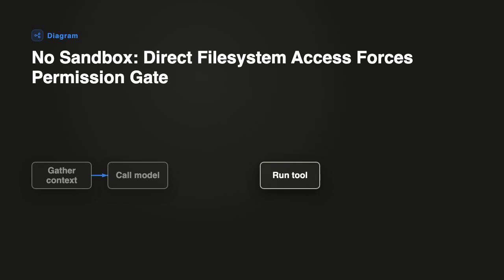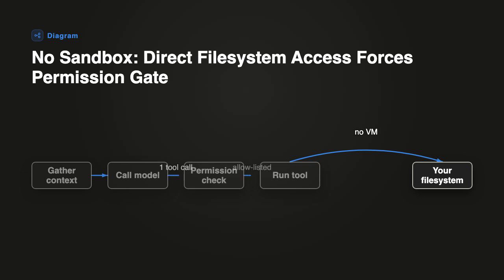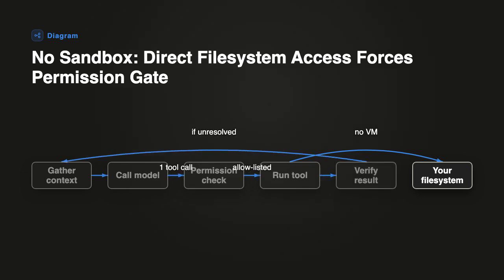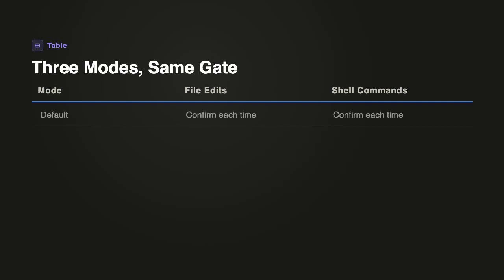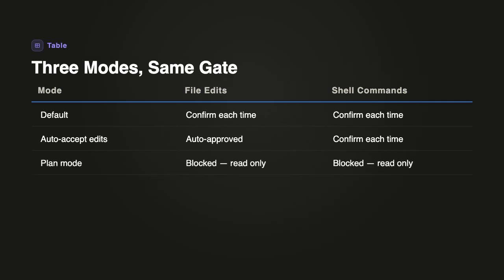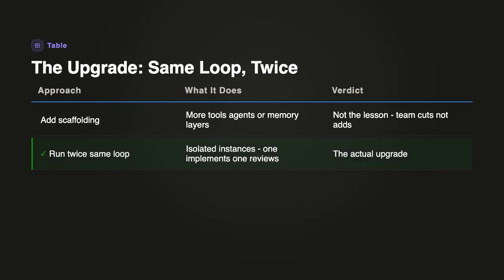How Claude Code Actually Works (Not What You Think)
Claude Code isn't just autocomplete — here's what's actually happening when it reads, edits, and runs your code.

In this video we tear open that loop and look at what's actually inside it:
- Why every interface (CLI, IDE, etc.) feeds into one shared loop instead of a multi-agent swarm
- How the ReAct pattern (reason, act, observe) drives each step, across Claude Code's 50+ built-in tools
- Why Anthropic deliberately runs Claude Code locally with no sandboxing or VM isolation -- simplicity over isolation, by design
- How the permission system actually gates every file edit and shell command, and how its allow-list works
- What's really filling your context window, and why long tool-call chains force compaction
- Why Anthropic's own engineering philosophy here is subtractive -- deleting code and prompts with every model release, not adding more

If you use Claude Code, Cursor, or any AI coding agent daily, this is the mental model underneath the tool you already trust with your codebase.